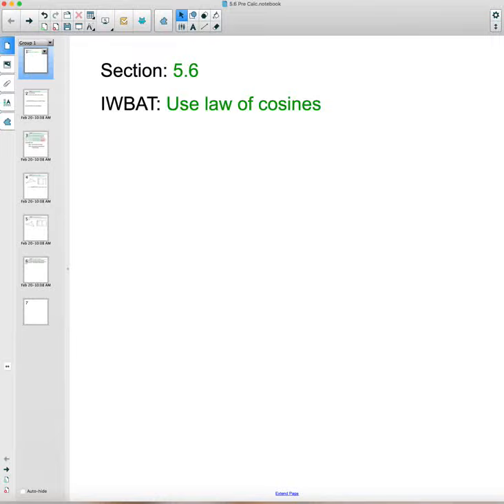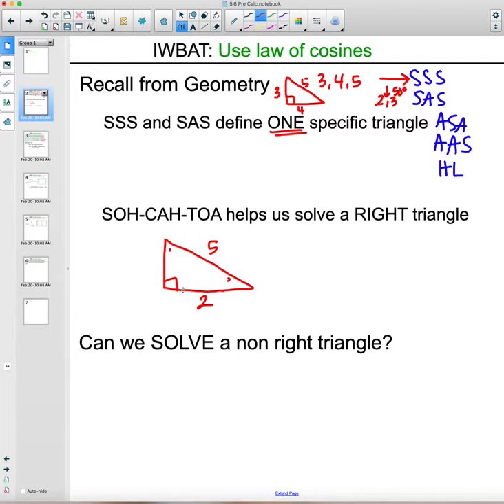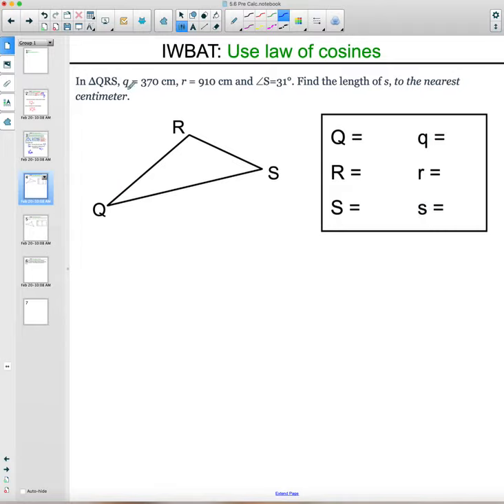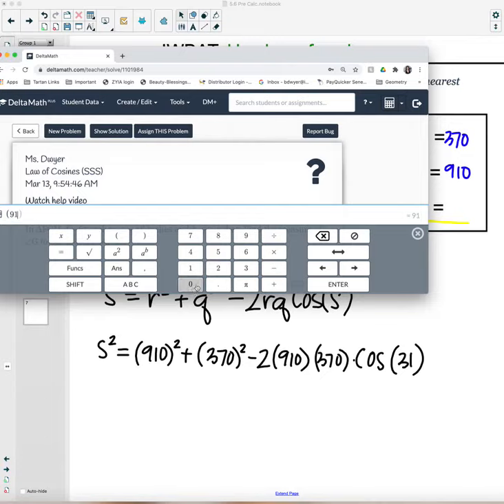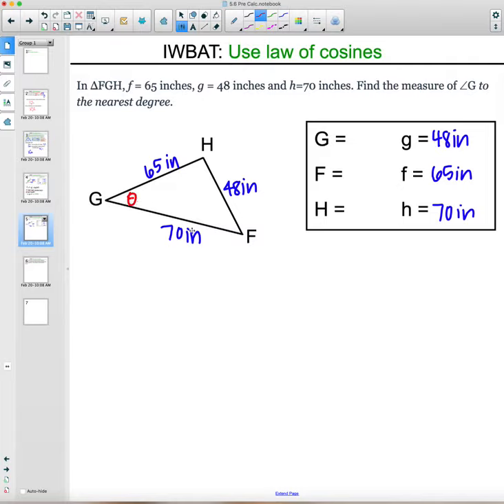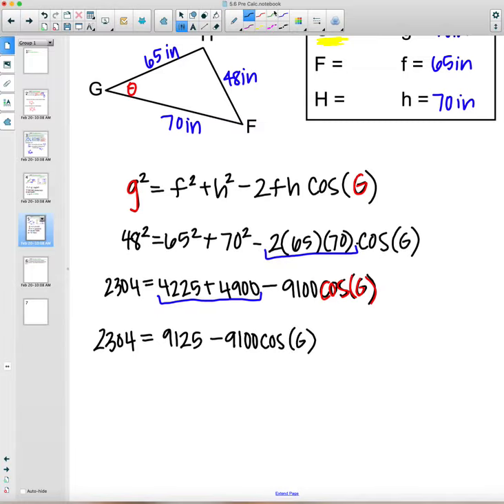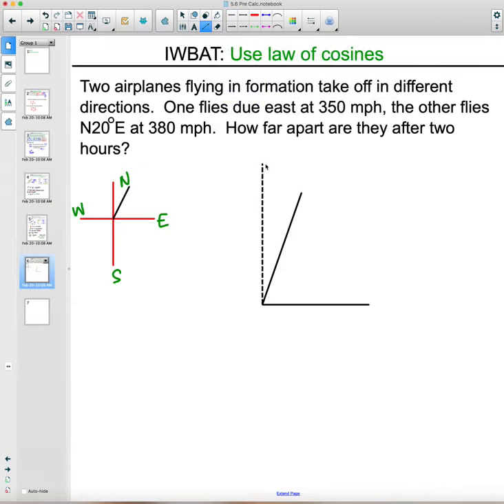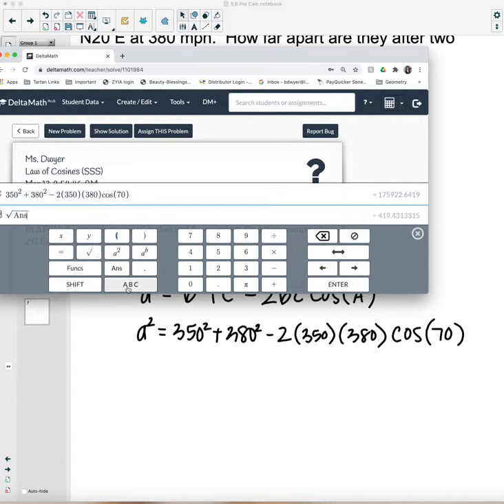5.6 - Law of Cosines (Pre Calc)